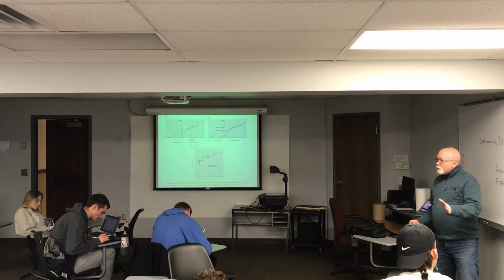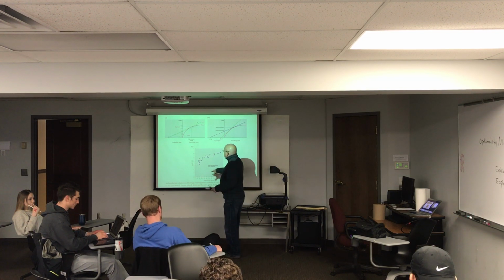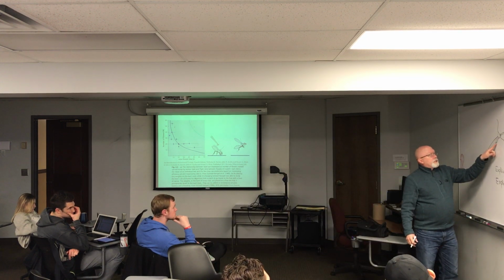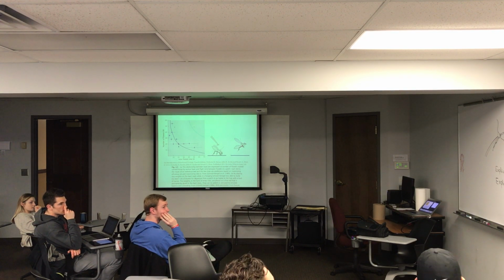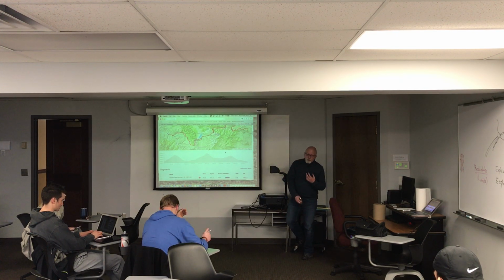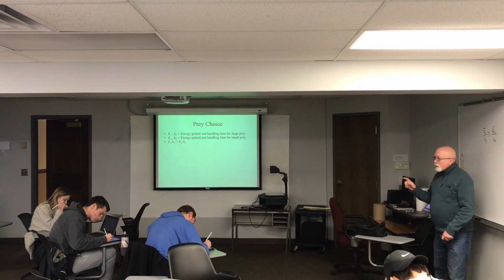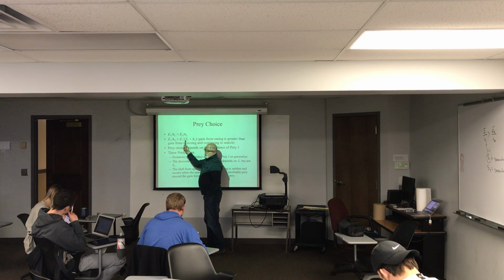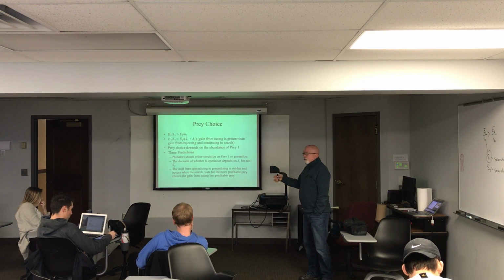2020 February 12 Animal Behavior Lecture